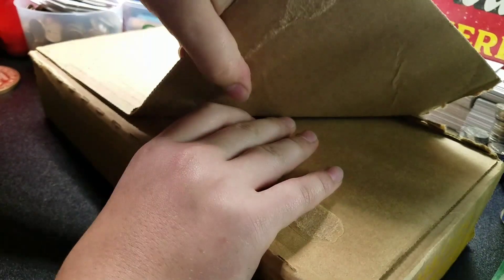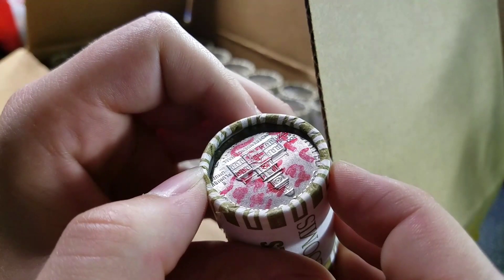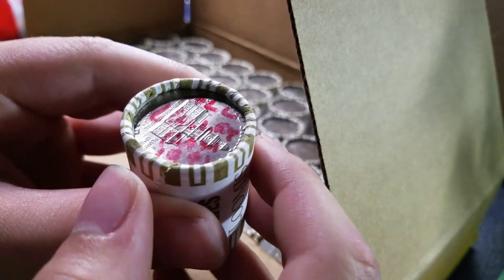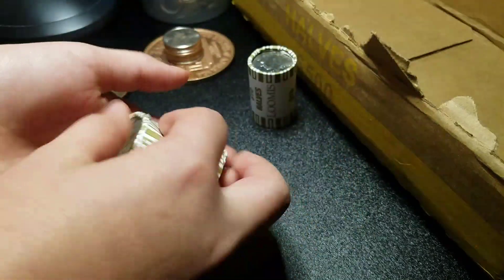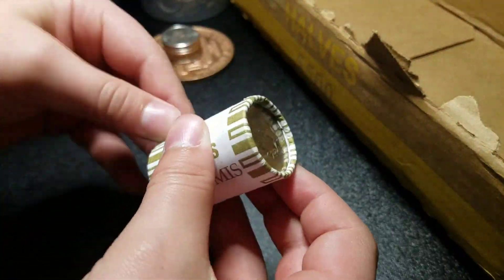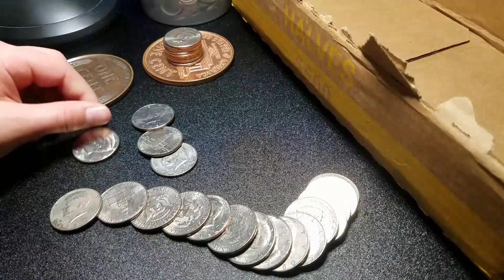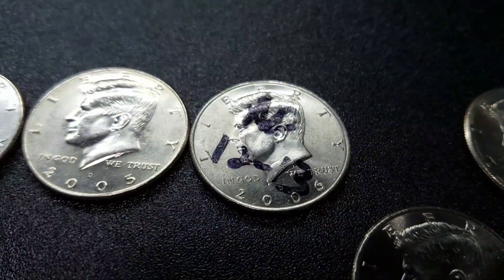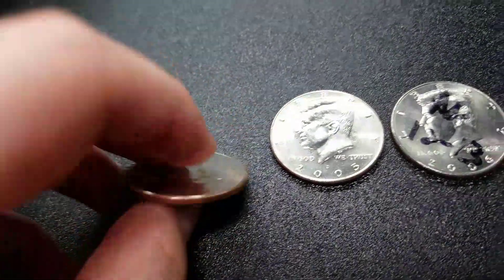SKUNKED WITH NIFCS -Coin Roll Hunting-